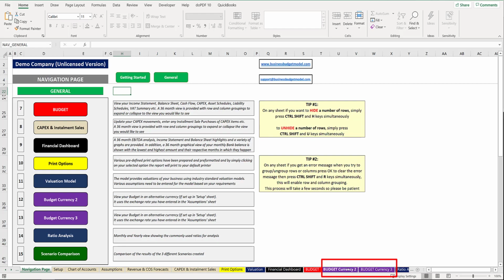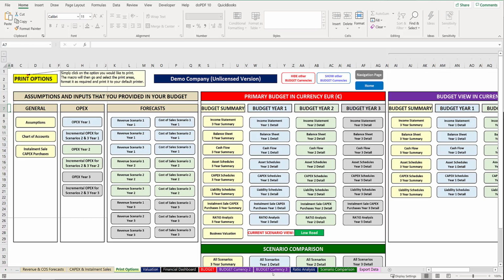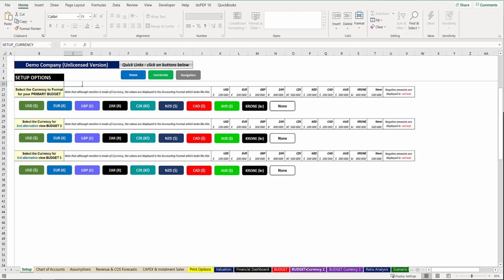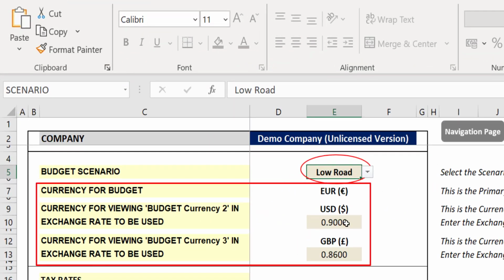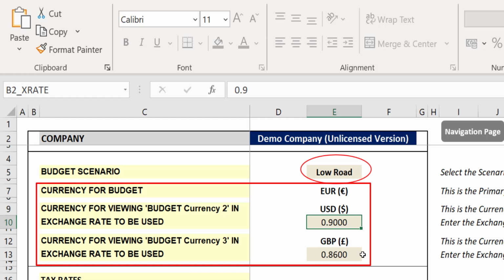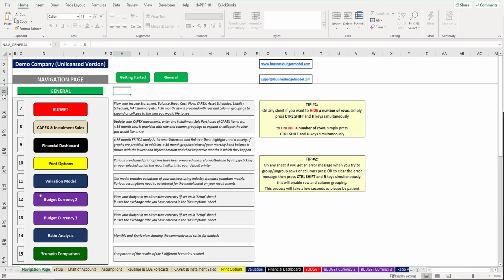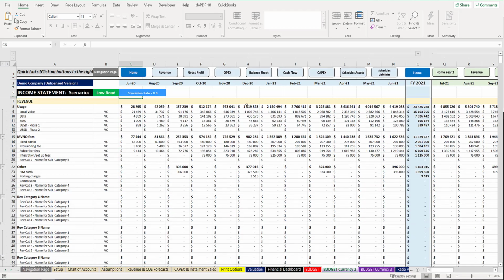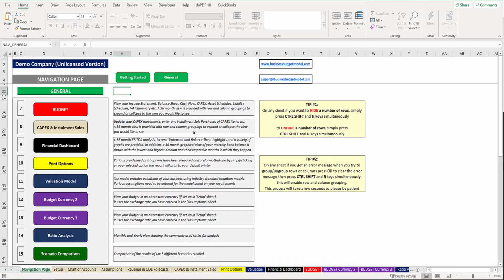Tutorial 13 - BBM Budget in Alternative Currencies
Brief overview of the BUDGET viewed in Alternative Currencies in Business Budget Model which can be purchased